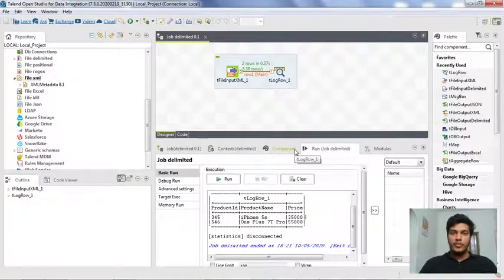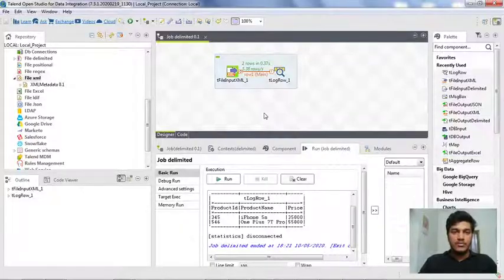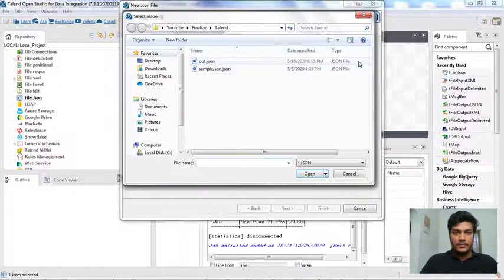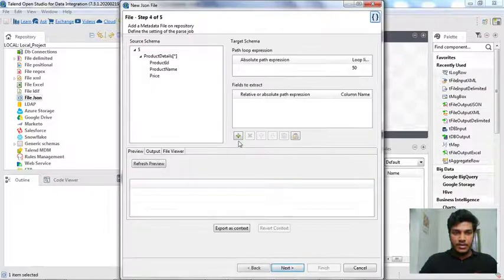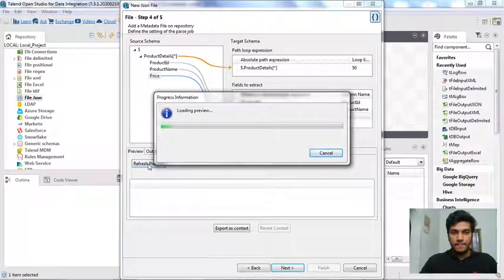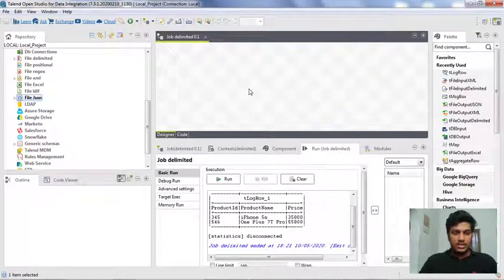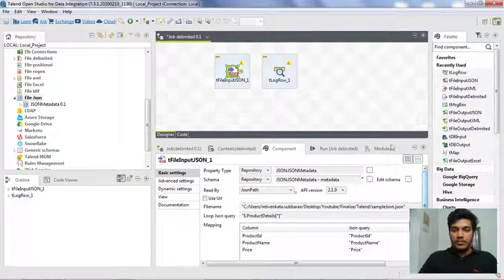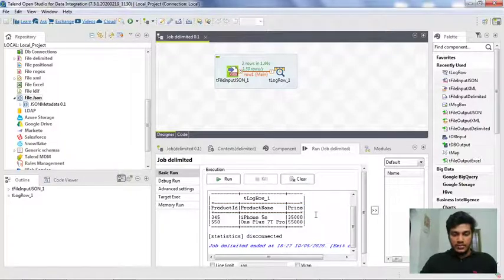14.How to create JSON File Metadata in Talend l Working with Repository Metadata l Data Integration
This video covers about how to create Json Metadata in talend open studio.

Main Features in Talend are:
Data Migration,
Data Consolidation,
Data Synchronization,
Data Warehousing,